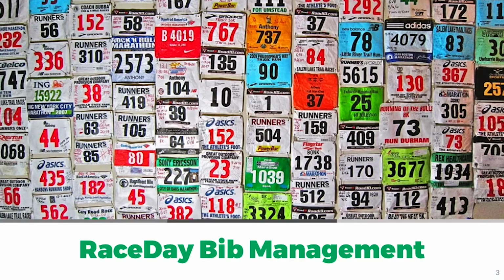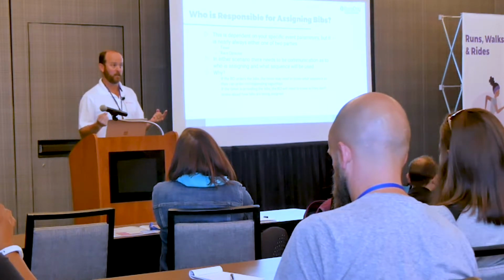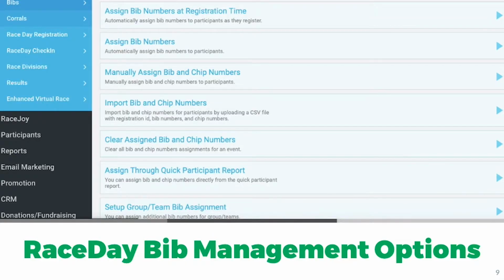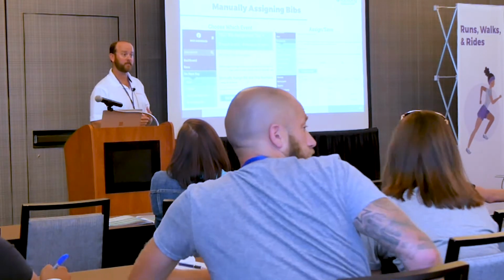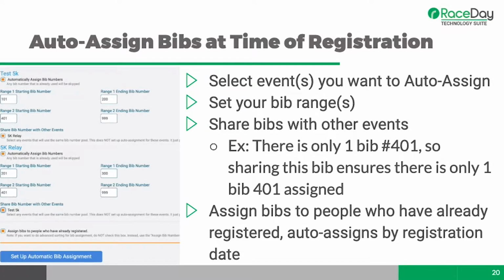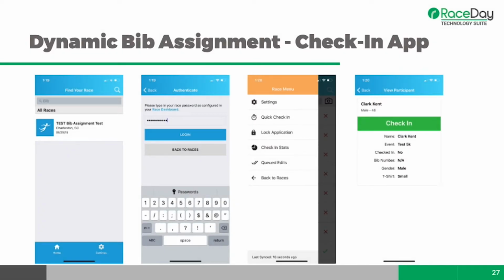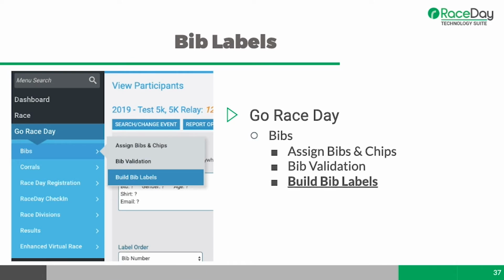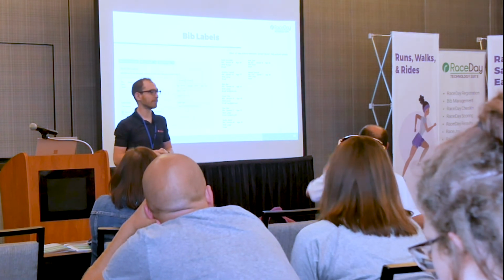MILE 2: Bib Management